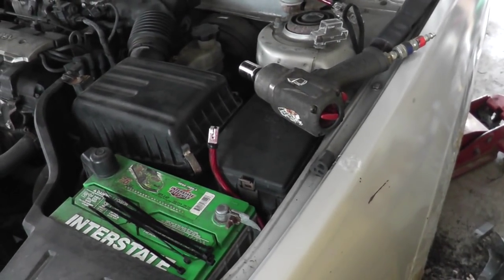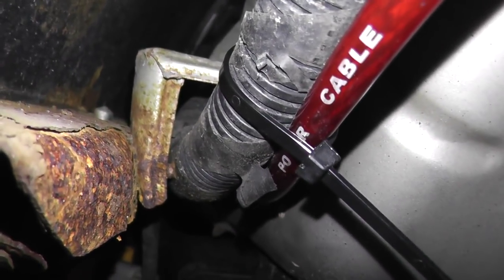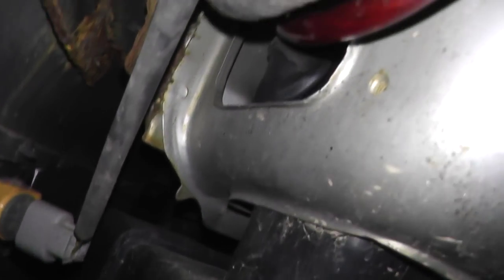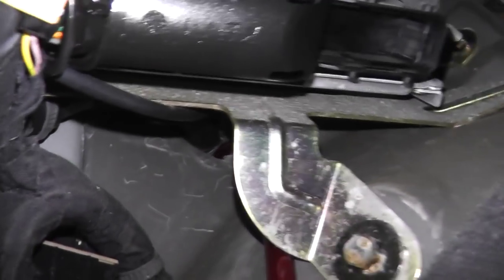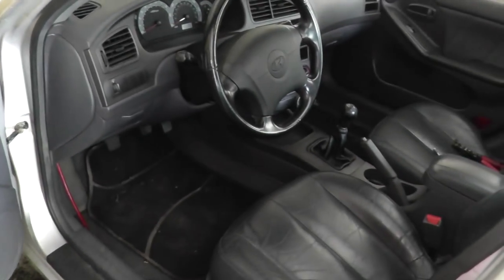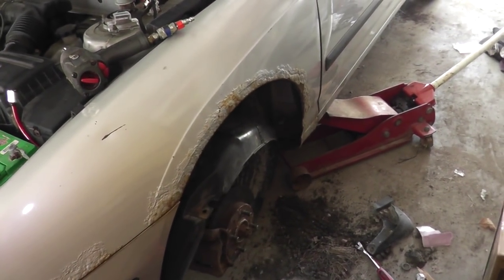00-06 Hyundai Elantra Amp power wire install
Just wanted to show how I ran my 4 Gauge power wire through my Hyundai Elantra. This really only applies if you have a manual transmission. If you have an Automatic you can drill through the firewall as I describe in this video. However, Running it through the fender is easy, and safer in my opinion.